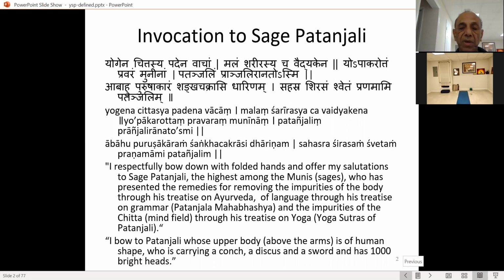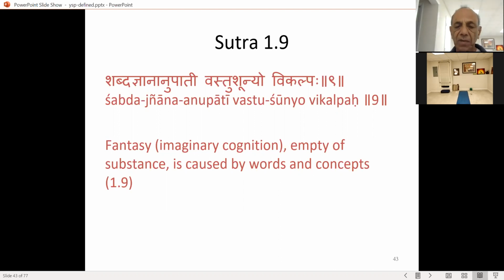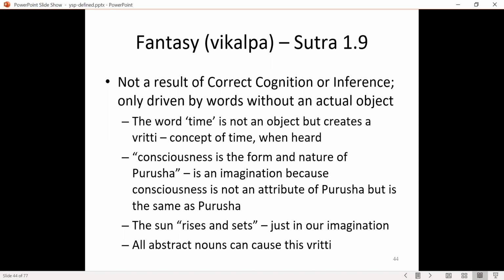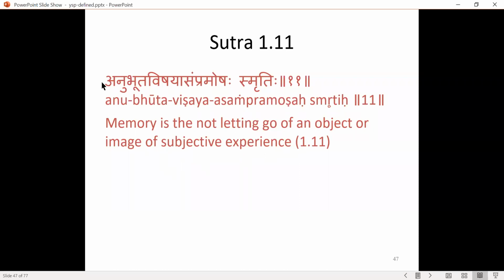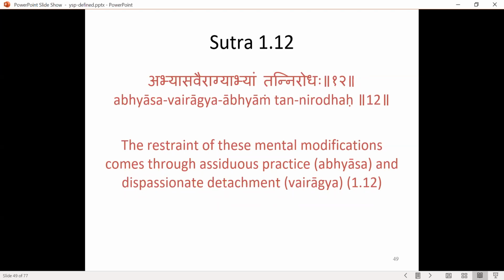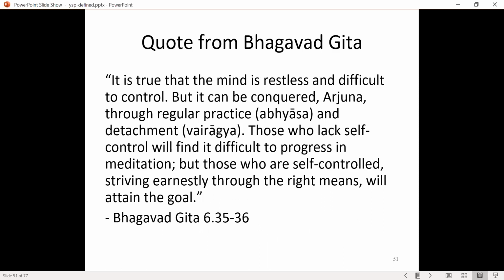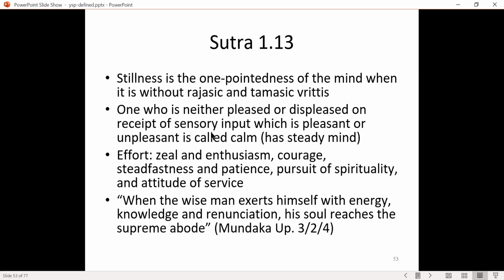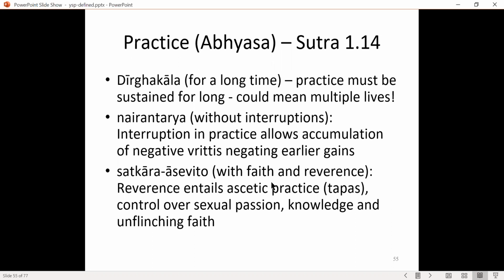Yoga Sutras of Patanjali ( YSP) Feb 21 day4 sutras1.8-14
this is a sample of one of the sessions in the series on YSP discussion. You can get access to the full set of videos for a nominal fee of $50.